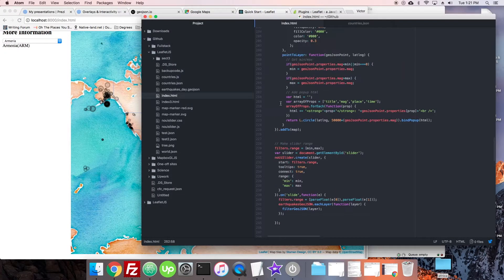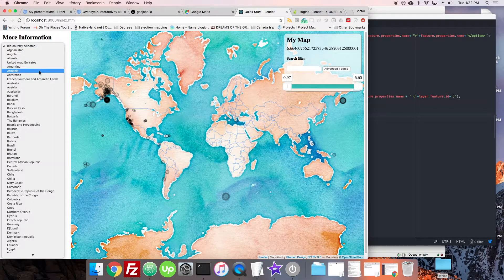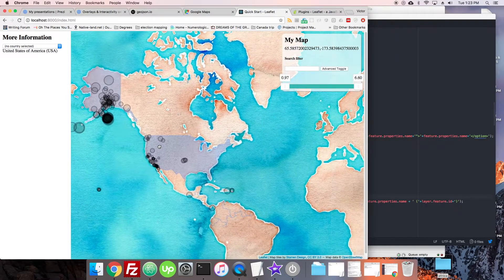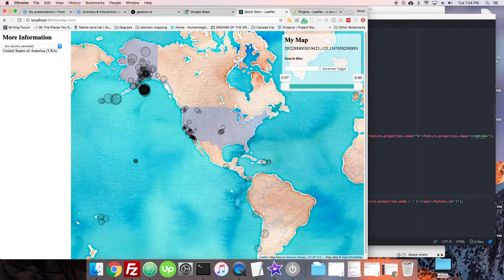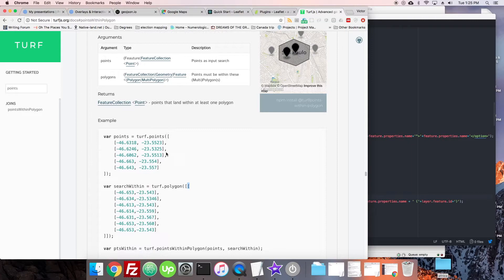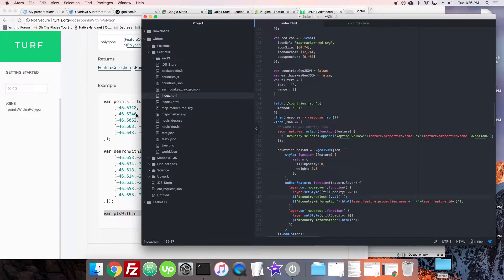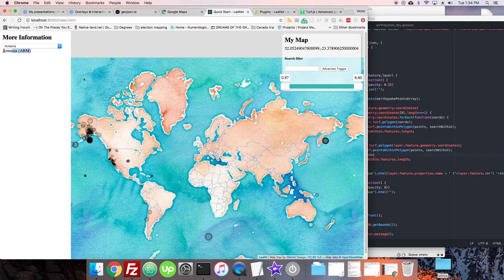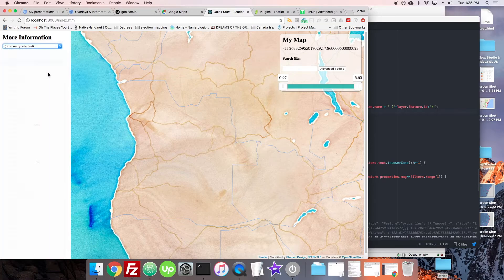3.9 Filters (geographic calculation) | Mapping in LeafletJS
Do some point-in-polygon calculations when a particular feature is selected. Using this, you can do all kinds of complex analysis based on whatever your user wants to see!